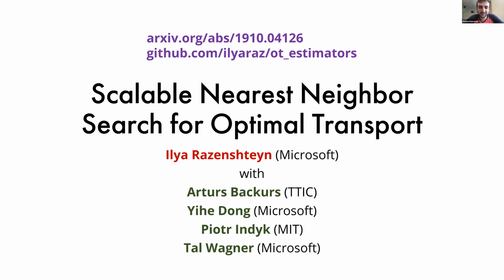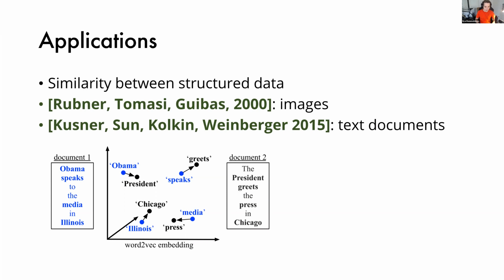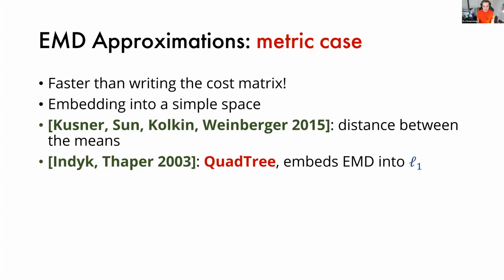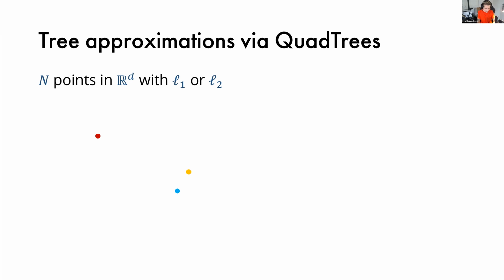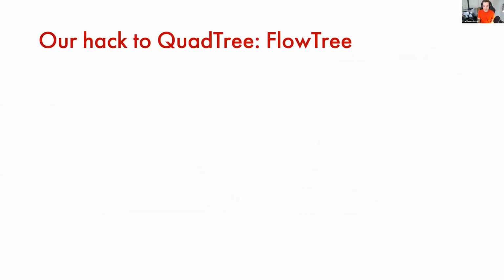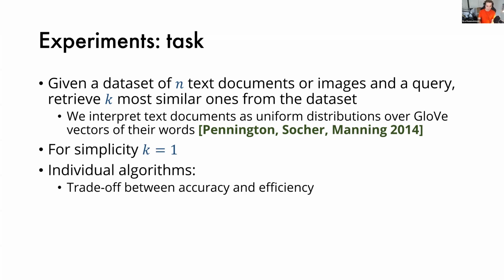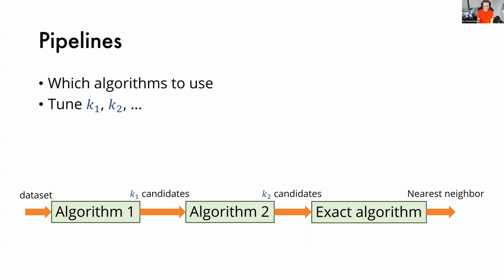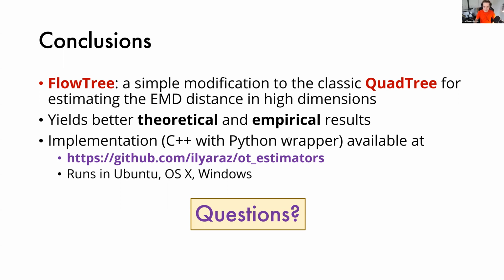Ilya Razenshteyn. Scalable Nearest Neighbor Search for Optimal Transport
Ilya Razenshteyn, Scalable Nearest Neighbor Search for Optimal Transport. 10/09/2020

The Optimal Transport (aka Wasserstein) distance is an increasingly popular similarity measure for structured data domains, such as images or text documents. This raises the necessity for fast nearest neighbor search with respect to this distance, a problem that poses a substantial computational bottleneck for various tasks on massive datasets. In this talk, I will discuss fast tree-based approximation algorithms for searching nearest neighbors with respect to the Wasserstein-1 distance. I will start with describing a standard tree-based technique, known as QuadTree, which has been previously shown to obtain good results. Then I'll introduce a variant of this algorithm, called FlowTree, and show that it achieves better accuracy, both in theory and in practice. In particular, the accuracy of FlowTree is in line with previous high-accuracy methods, while its running time is much faster.

The talk is based on a joint work with Arturs Backurs, Yihe Dong, Piotr Indyk and Tal Wagner.